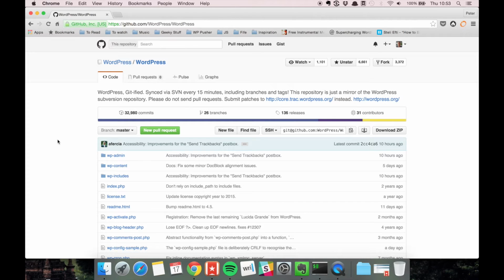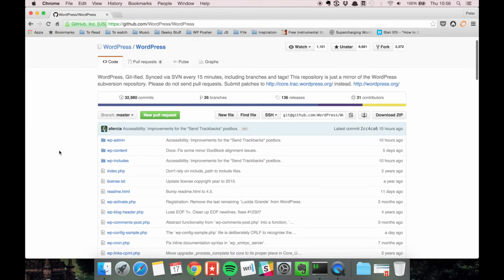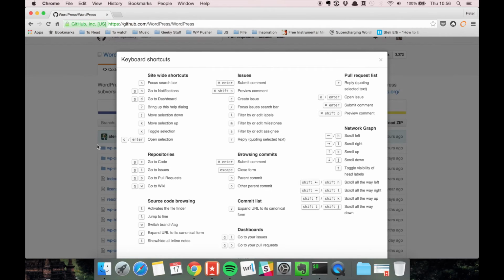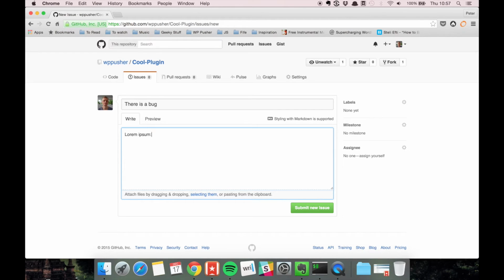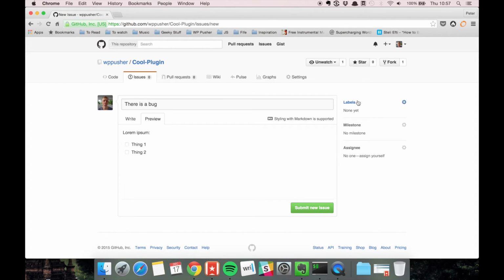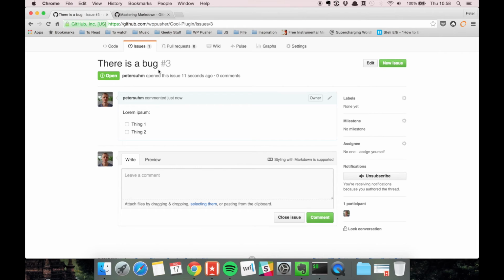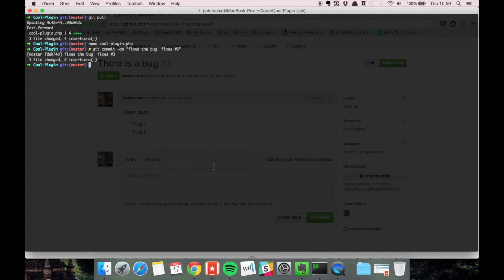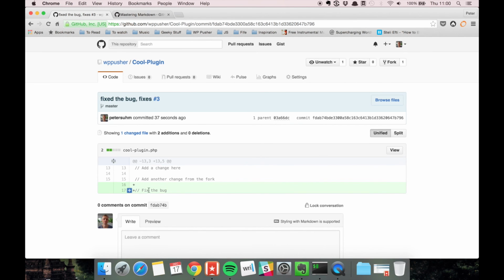#32 GitHub is Awesome - Git for WordPress Developers